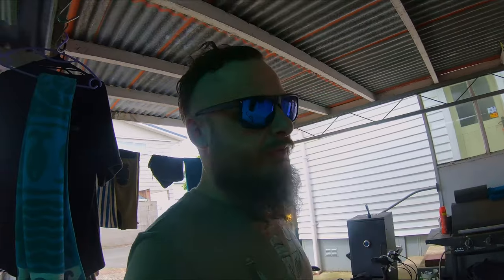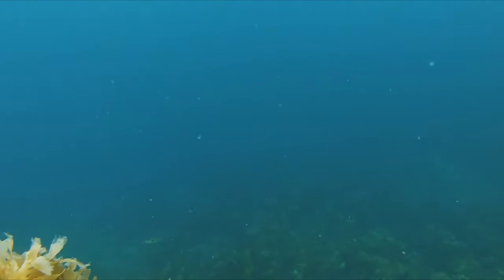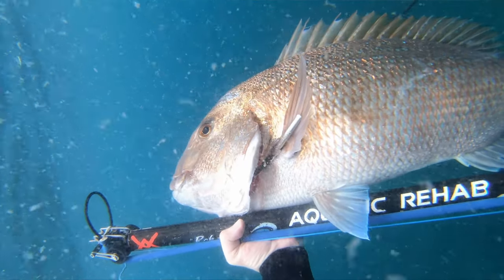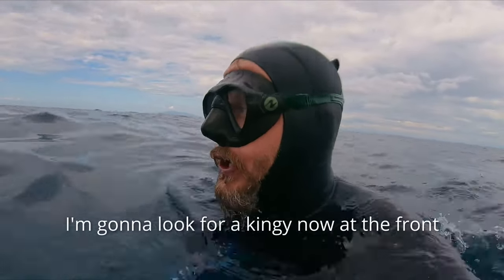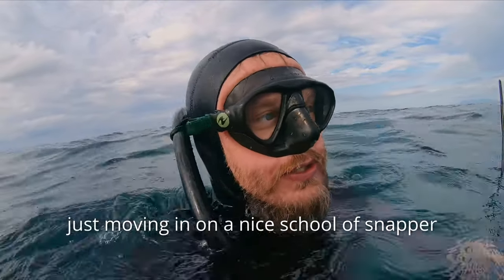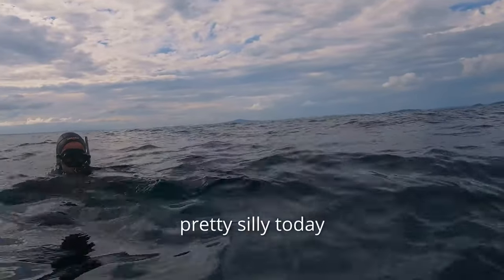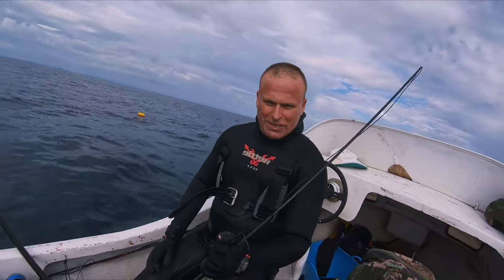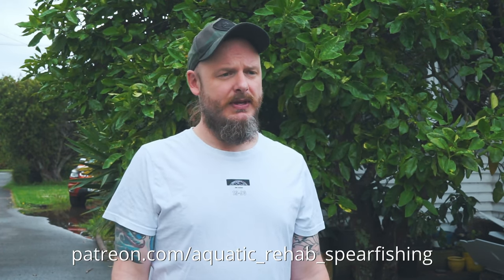Aucklands Secret Reefs Teeming with Kingfish and Snapper - SPEARFISHING NEW ZEALAND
Dive into the waters of Auckland, New Zealand, for a spearfishing and freediving adventure! Join us as we freedive spearfish for prized species like Snapper and Kingfish whilst dealing with Bronze Whaler sharks. When the water clarity is good the spearfishing close to Auckland can be world class.

Penetrator fins
Rob Allen 90cm Roller